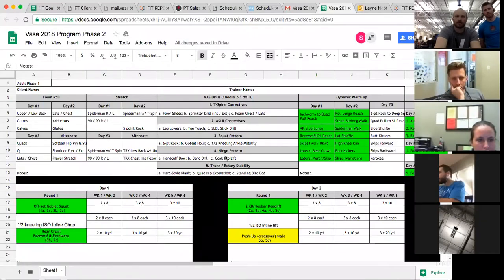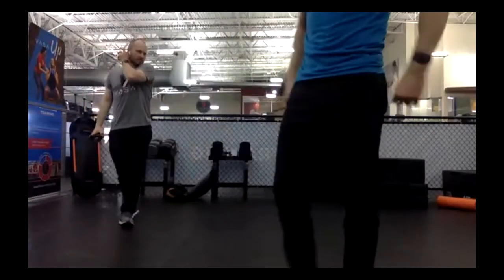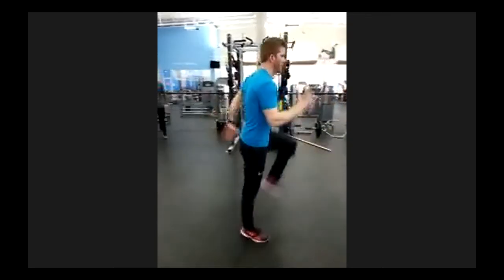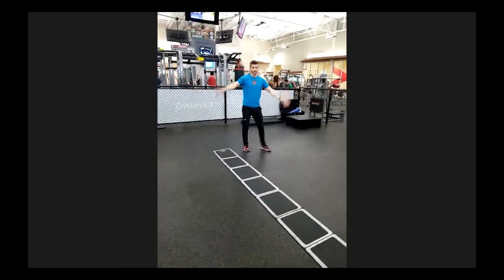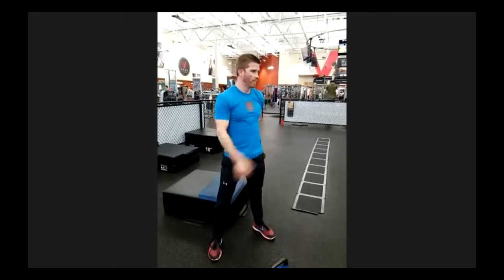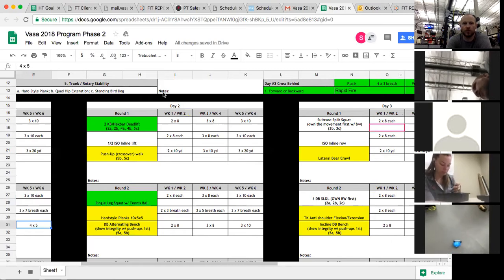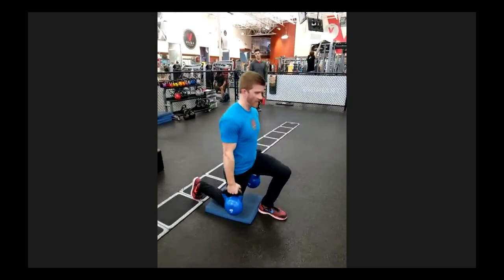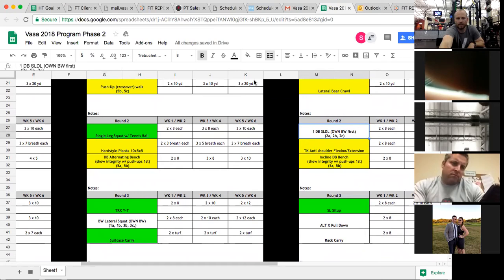Phase 2 Program rollout call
Phase 2 Demos and explanations